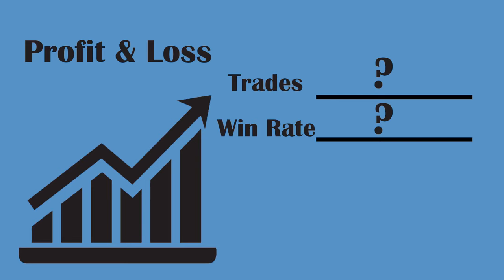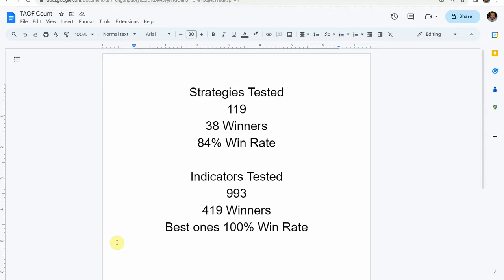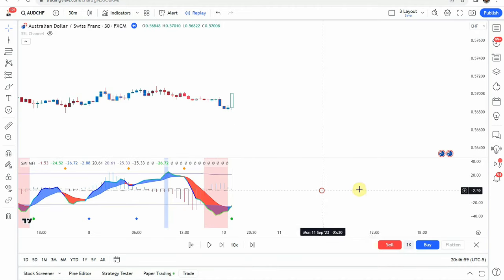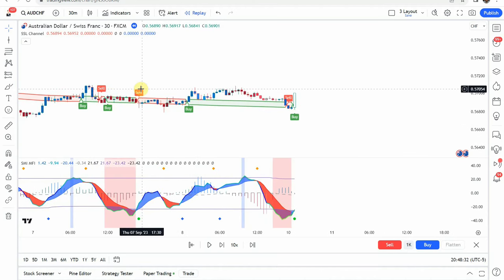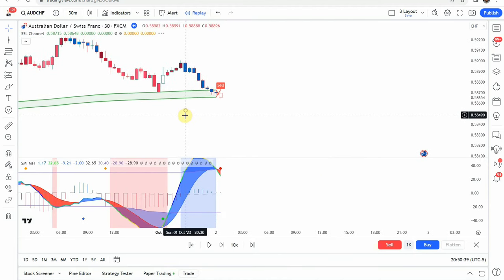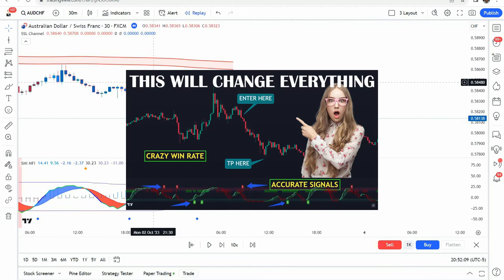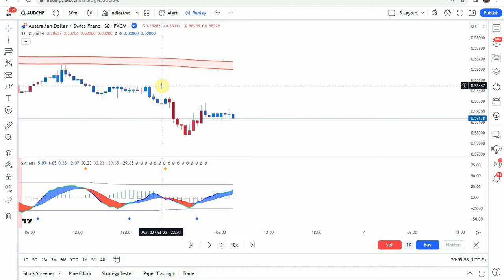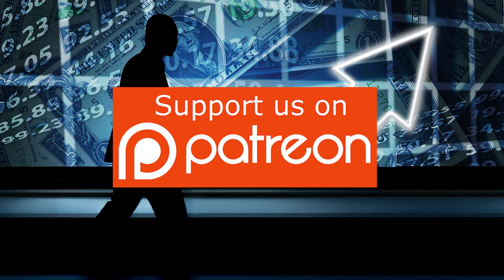New Insanely Accurate Stochastic Oscillator?! Easy To Use? $15000 Profit!